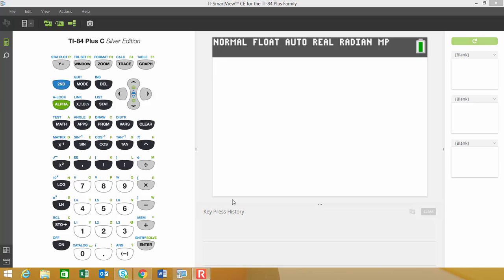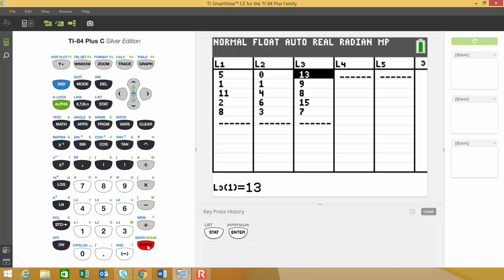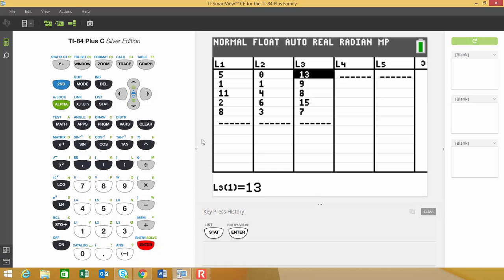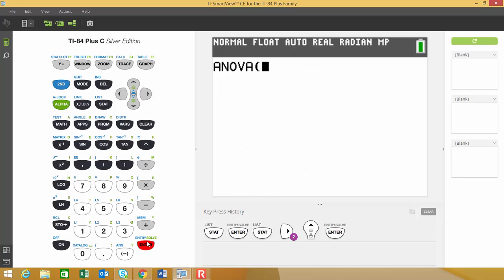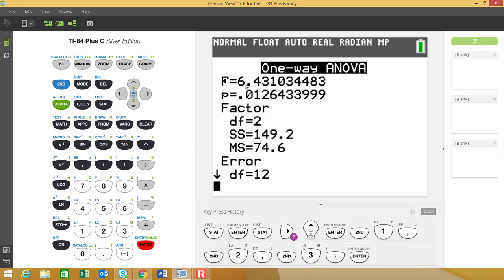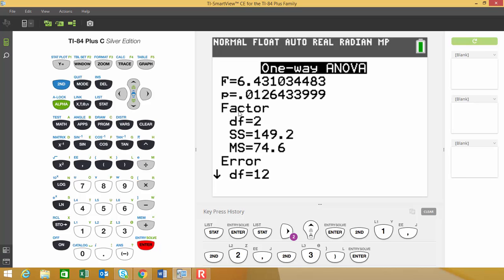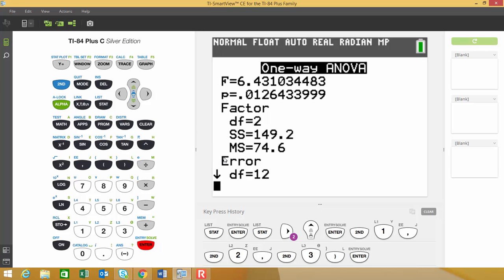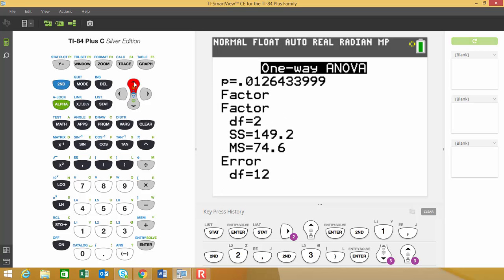One Way ANOVA with at TI 84 Graphing Calculator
This video shows how to use the TI-84 graphing calculator to find the test statistic and p-value for One Way ANOVA problems.